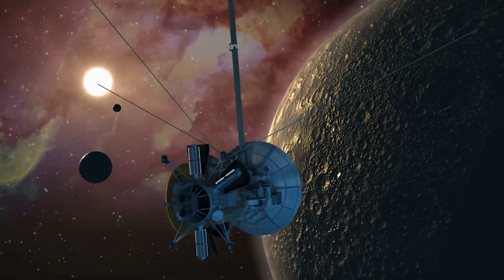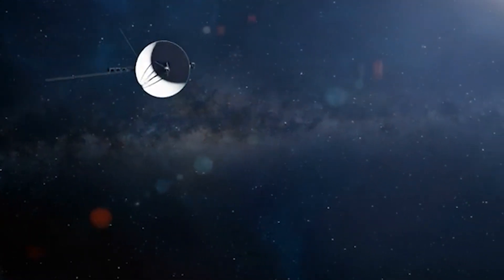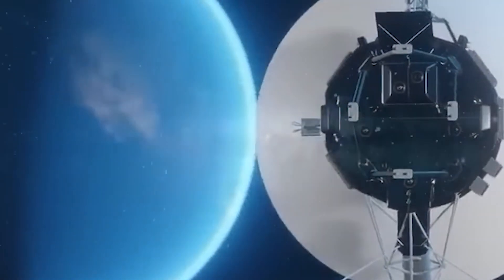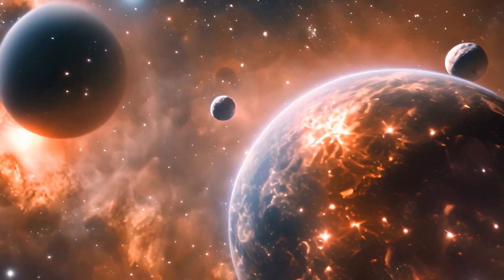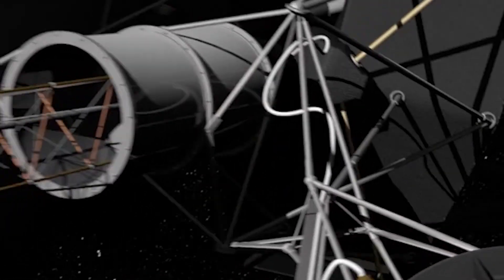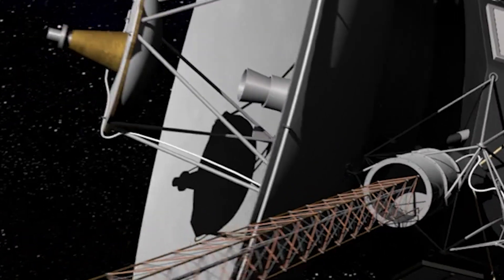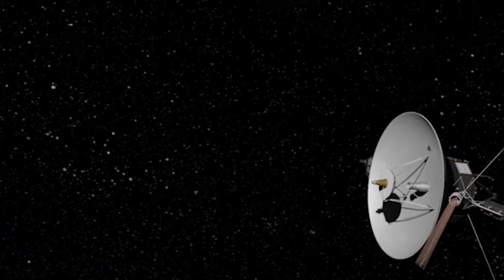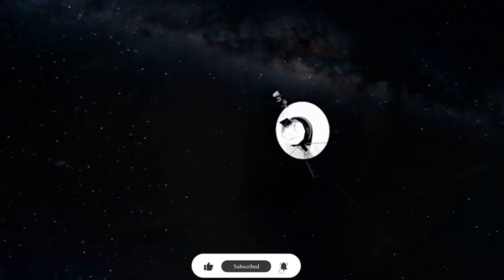Voyager 1 just made a MIND-BENDING Encounter in Deep Space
Voyager 1, humanity’s farthest-traveling spacecraft, has just made a mind-bending encounter in the uncharted depths of interstellar space, sparking both awe and mystery. More than 14 billion miles from Earth, this legendary probe continues to send back signals that defy expectations, hinting at strange cosmic phenomena scientists are struggling to explain. From unexplained particle waves to bizarre space-time fluctuations, Voyager 1 proves that even after nearly five decades, our journey into the unknown has only just begun—reminding us that the universe still holds secrets beyond imagination.